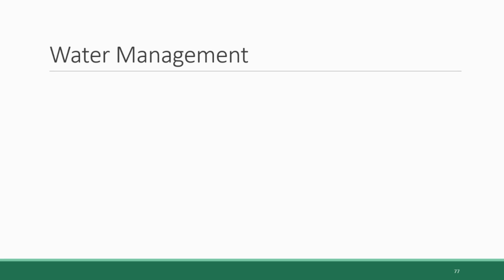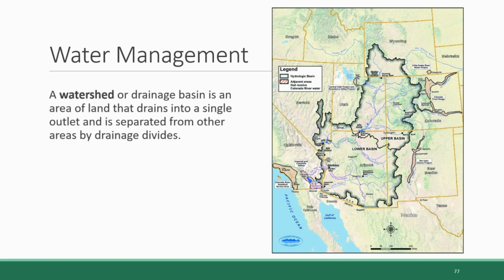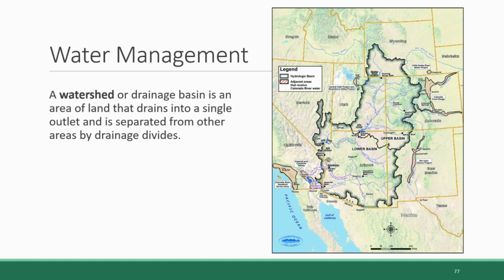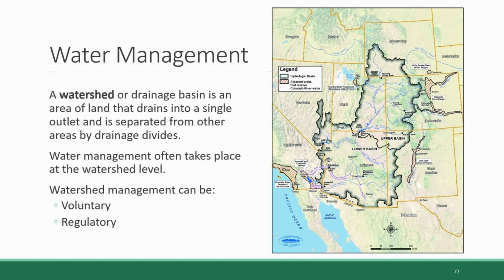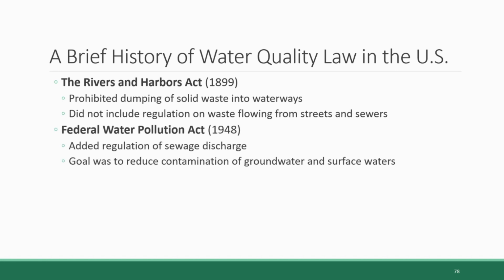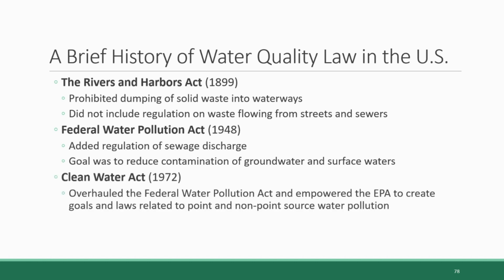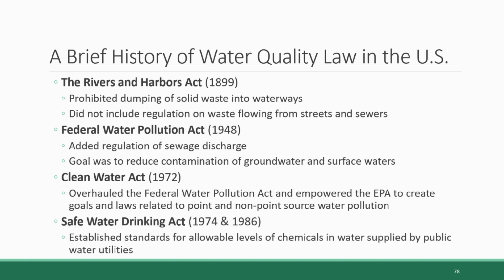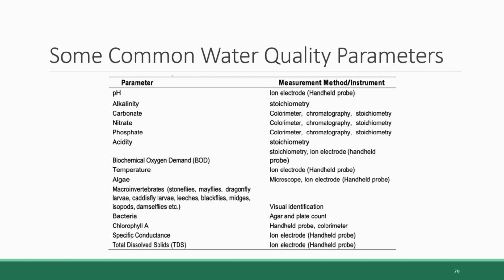ENV 101 - Chapter 5 Page 5